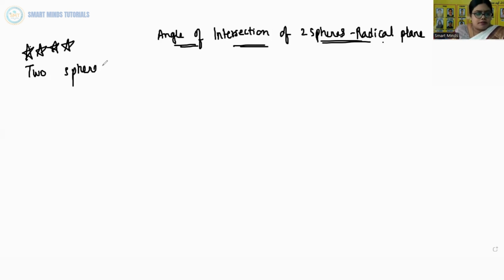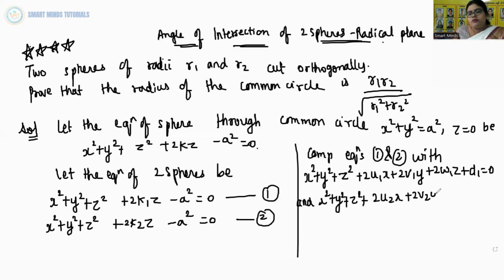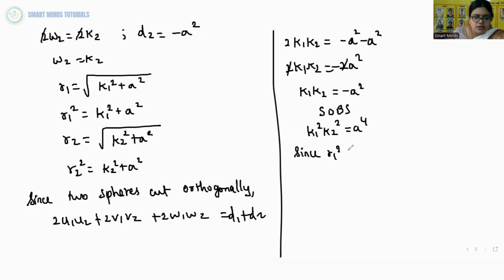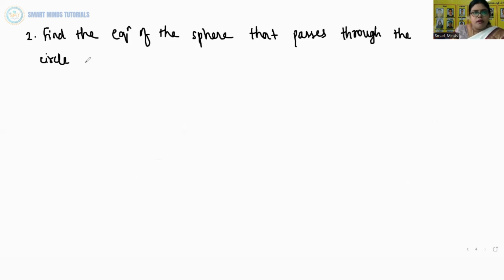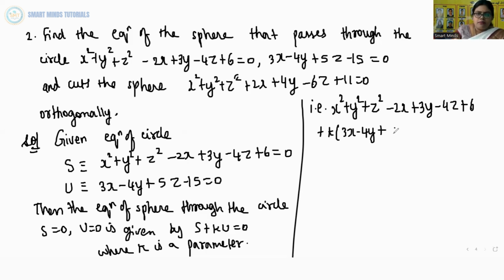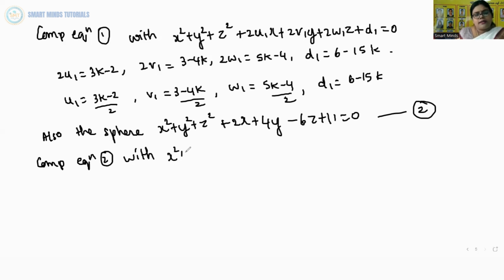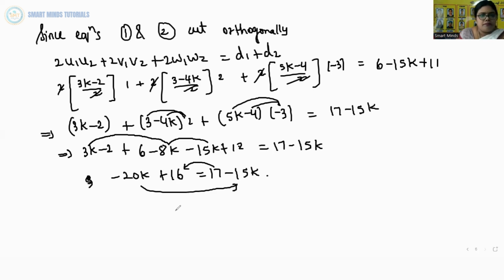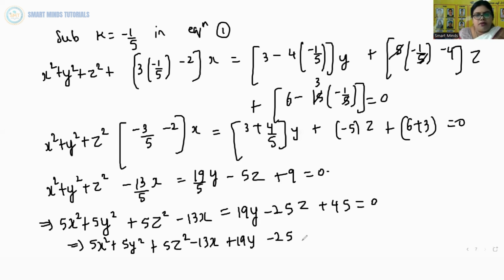Don't Miss These! Sphere & Radical Plane Concepts for Exams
This video covers essential concepts of solid geometry, focusing on spheres and radical planes, which are crucial for university exams, particularly for BSc 6th sem students. The lecture provides a comprehensive geometry tutorial, explaining the intersection of planes and other important questions in maths. It is designed to help students prepare for their exams, covering key topics in mathematics, including solid geometry and radical plane concepts. The maths tutorial is aimed at helping students understand the concepts clearly, making it an ideal resource for exam prep. By watching this video, students can gain a deeper understanding of geometry and maths, which will aid them in their BSc mathematics studies and help them tackle even the toughest questions with confidence. The video is part of a series of maths tutorials, providing valuable lessons and explanations to support students in their university exam preparation. With this geometry lecture, students can build a strong foundation in solid geometry and maths, setting them up for success in their exams.